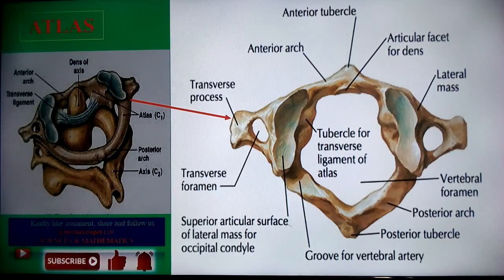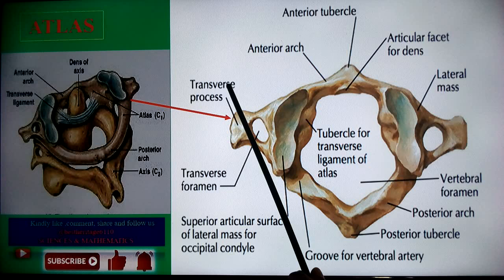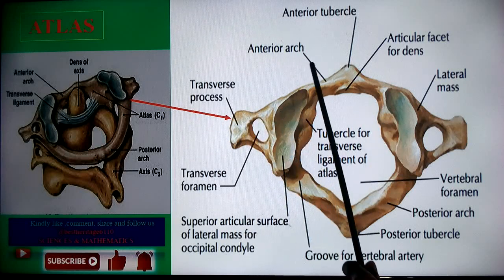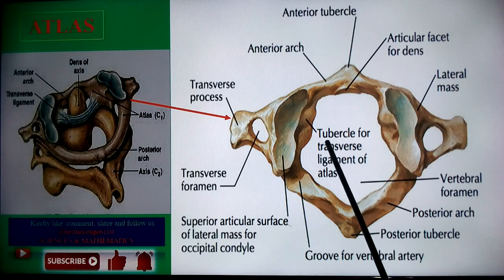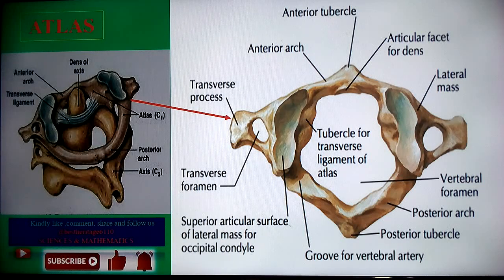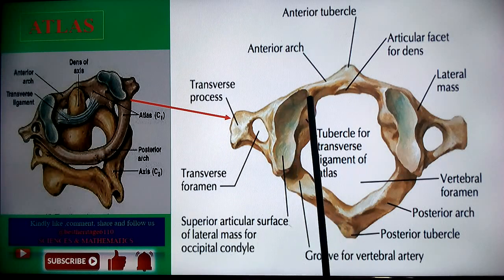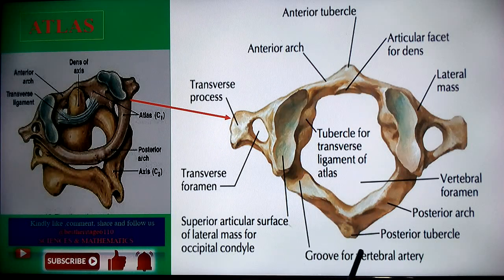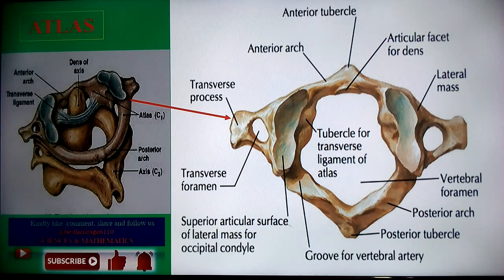Atlas and Axis: The Unique Anatomy of the Upper Cervical Spine